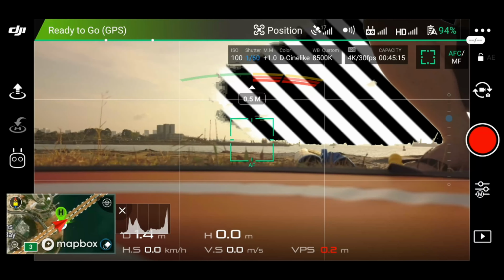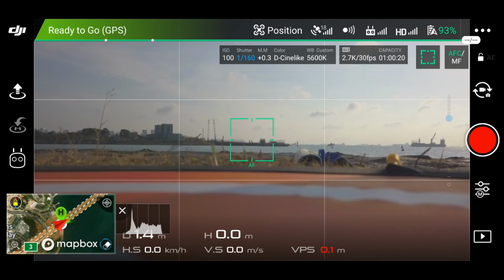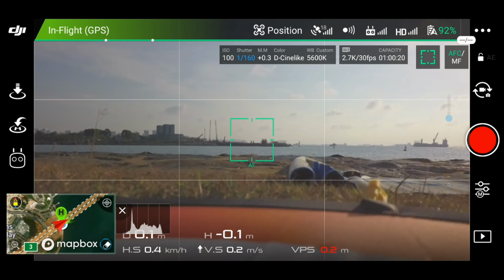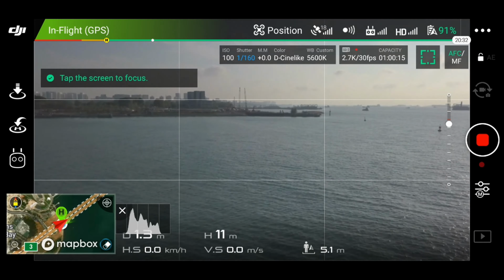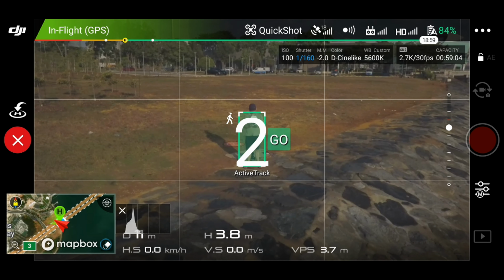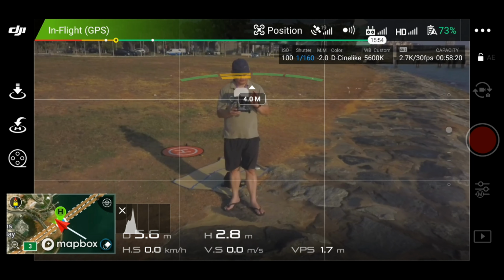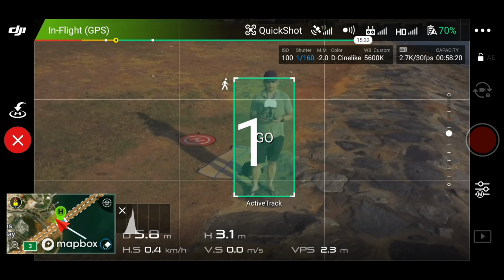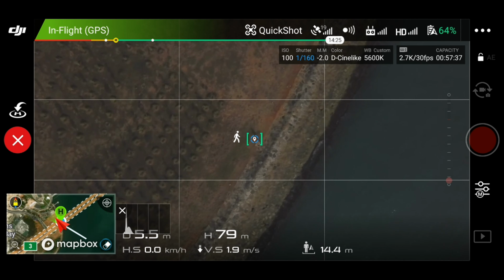Mavic Pro - 2 Flight Modes and return-to-home landing precision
Step by step settings to 2 intelligent flight modes of dronie and rocket.  Also did some color grading using Davinci Resolve 15 and finally, tested out the RTH feature to see how accurate the landing is from the landing pad which it took off from.  Note that for this to work well, when you take off, you need to hover about 10m above the landing pad for a few seconds before going about doing your flight.

Video edited by Kayem using Davinci Resolve 15.  It was my first time using this application and learnt basic on getting the media in, to editing, color grading, audio mixing and rendering in just one weekend.  From my perspective, it looks intimidating at first when you open the application but with some help from fellow users in YouTube, I was able to get it going in 3 days.